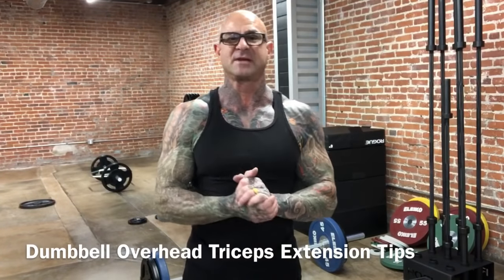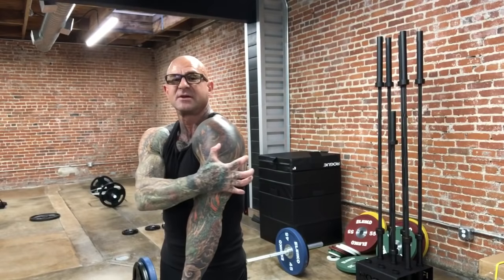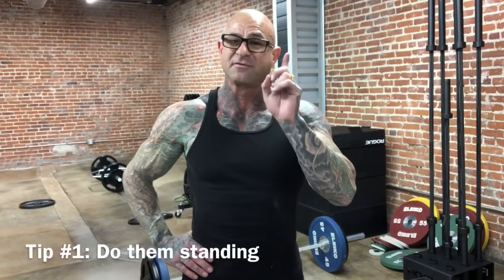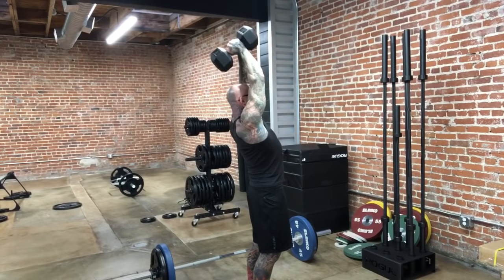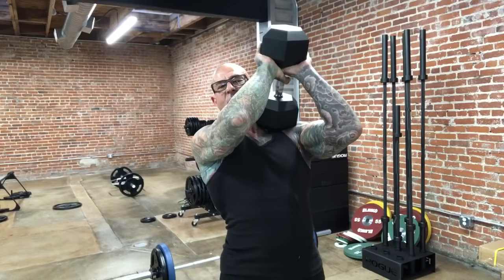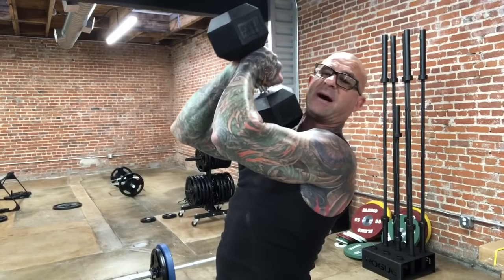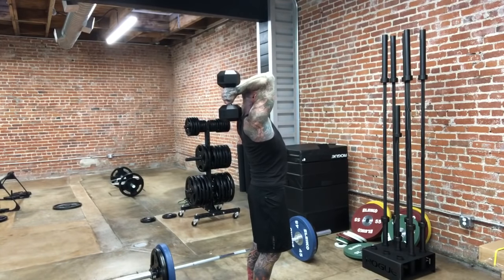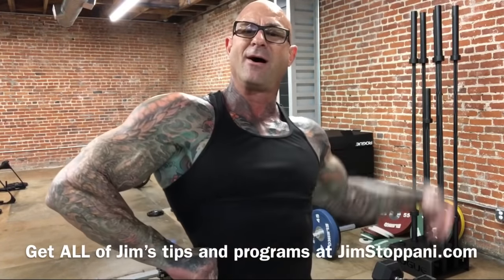Dumbbell Overhead Triceps Tips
Triceps tip on the dumbbell overhead triceps extension. Are YOU doing this exercise properly??!! Watch my video here for tips on how to do this exercise better.